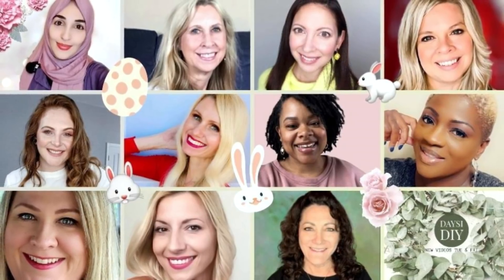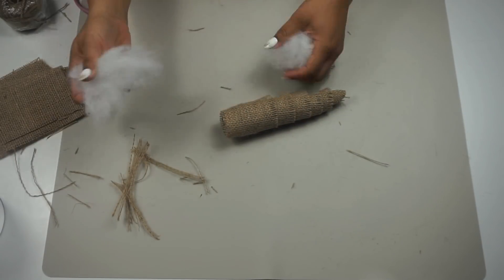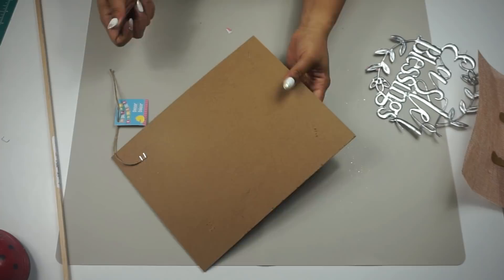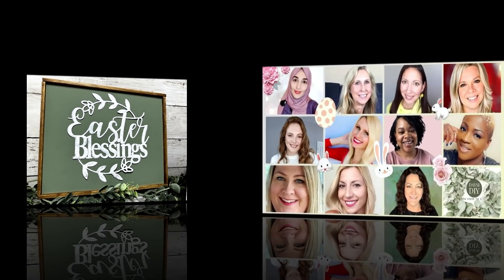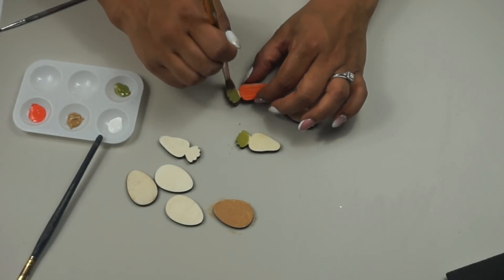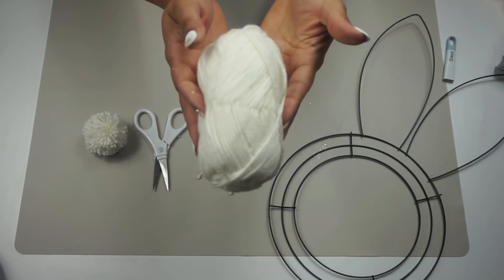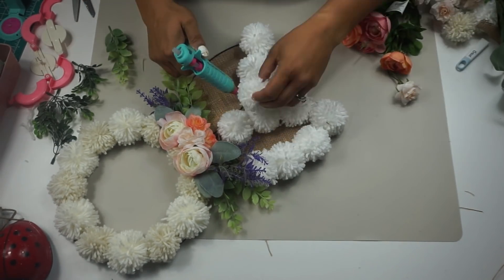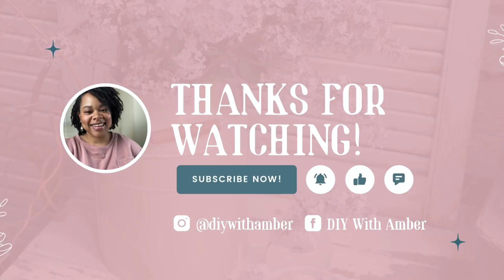Quick & Easy FARMHOUSE EASTER Decor DIYs | Create these with just a few $$$!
Hey Dolls and Friends! Welcome back and I hope you are well!

I hope you enjoy the Easter + Spring DIYs and get as much inspiration as it was for me to create them! Be sure to check out the playlist too!

➡SEND ME MAIL!

XOXO Amber